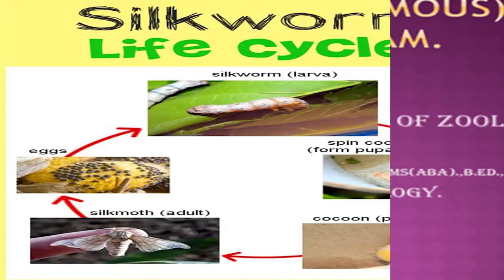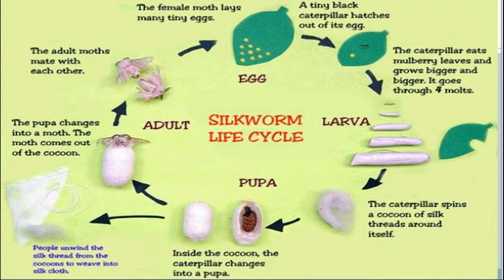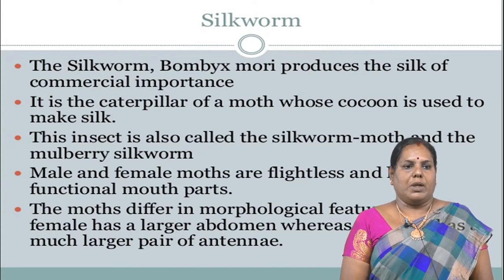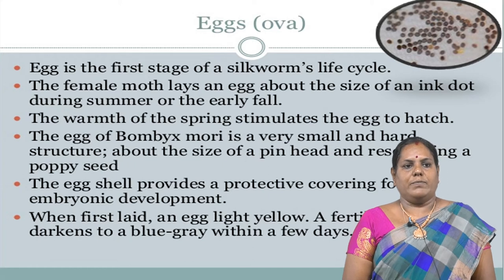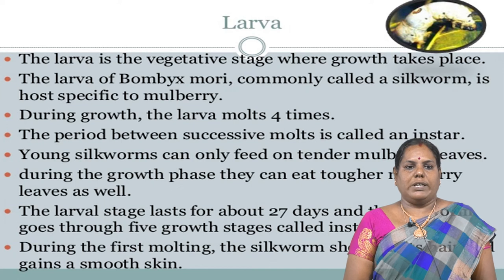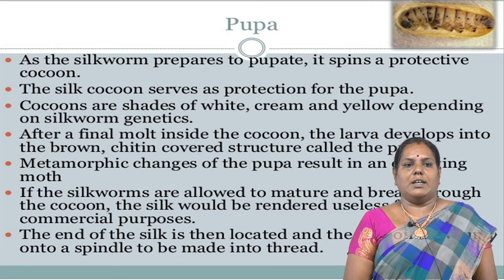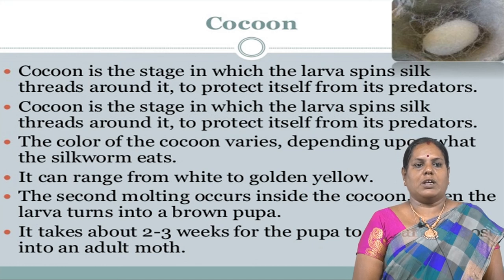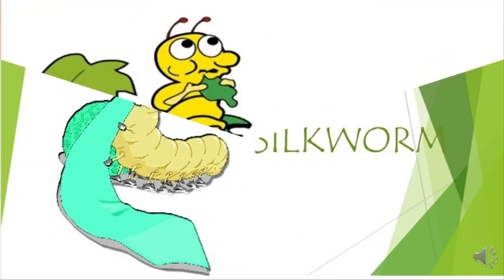LIFE CYCLE OF SILK WORM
Lectured by,
Dr.K.Amutha,
Assistant Professor of Zoology,
A.D.M. College for Women(Autonomous),
Nagapattinam